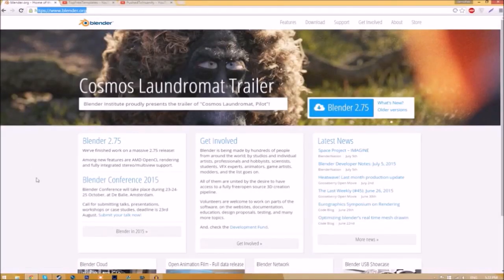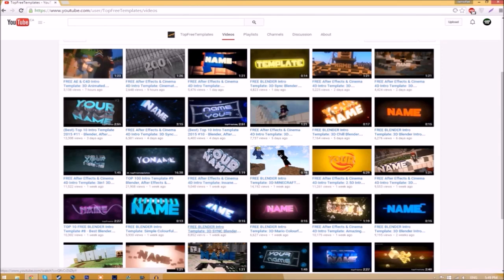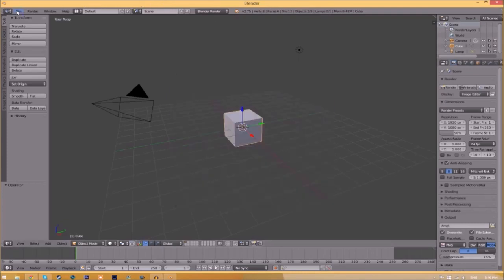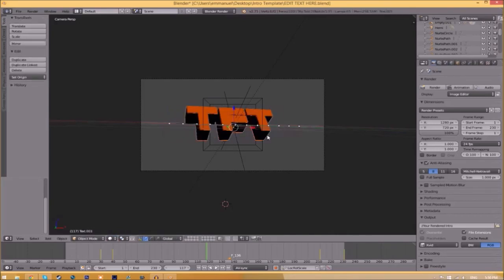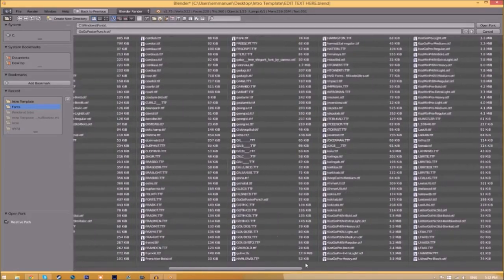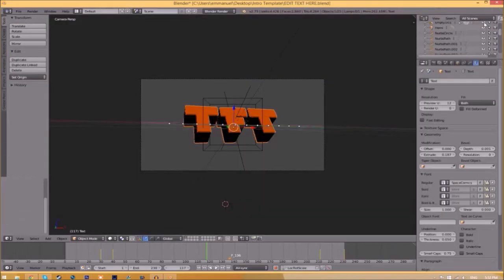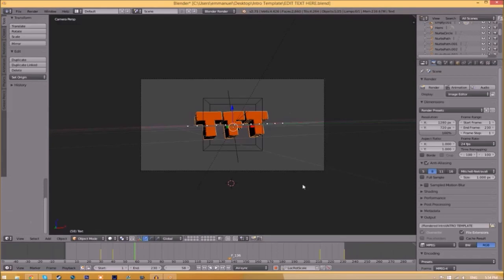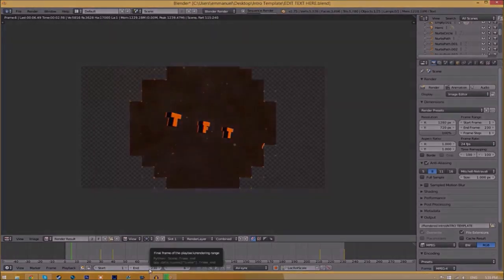FREE Colourful 3D Blender Intro Template #634 + Tutorial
- Skype: topfreetemplates

TUTORIAL SONG:
Name: JJD & Alex Skrindo - Aurora
Source: AirwaveMusicTV